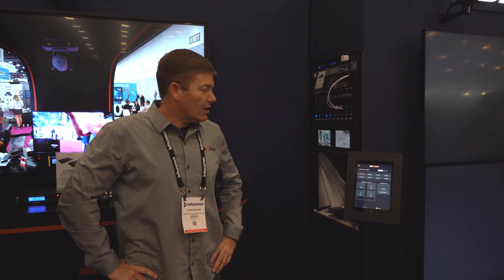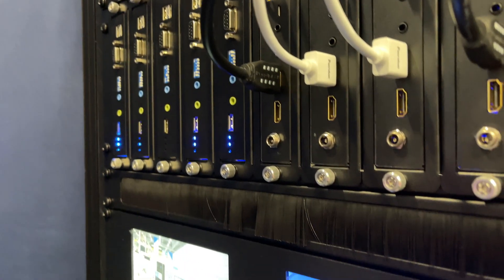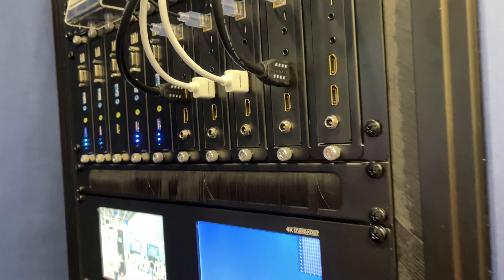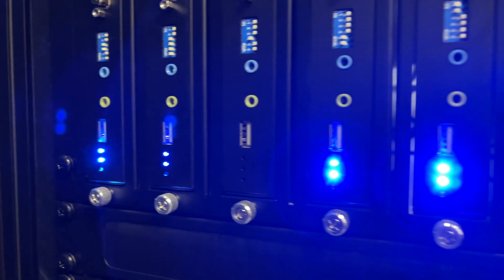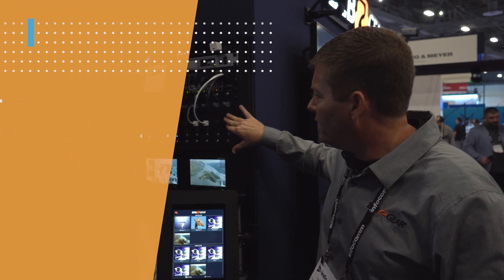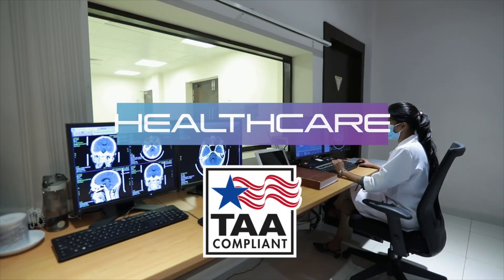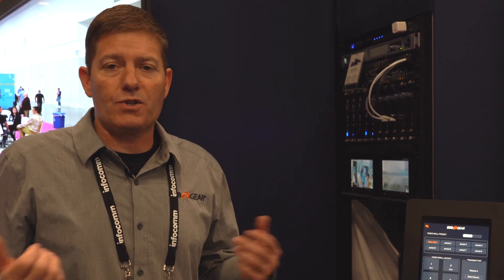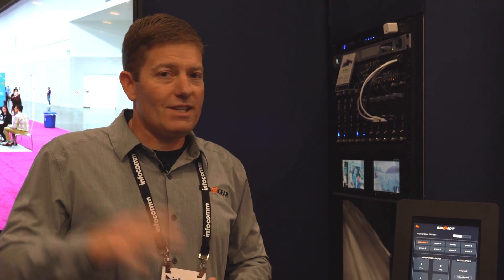BZBGEAR IPGEAR-4K - Effortless and Easy to Use/Maintain 4K/UHD AV over IP Solution!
Director of Sales, Chris Graham presents our easy to implement AVoIP system at infocomm2022 proAV solution.The BG-VOP-MT transceiver performs both encoding and decoding for BZBGEAR’s IPGEAR-4K system. The device offers outstanding 4K UHD HDMI video transmission over IP and has support for PoE. This device is a keystone in providing digital signage, video walls, and video distribution in commercial settings.